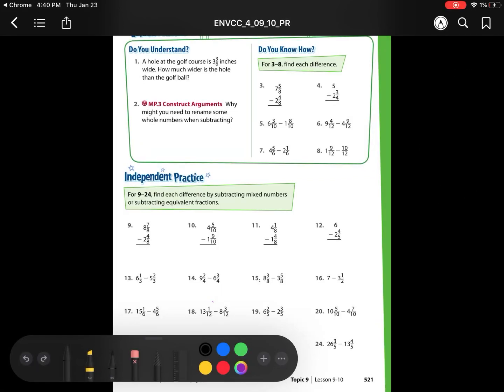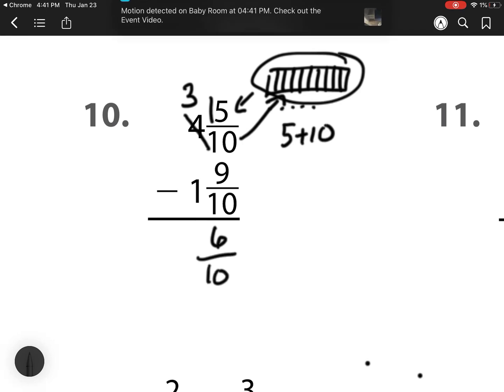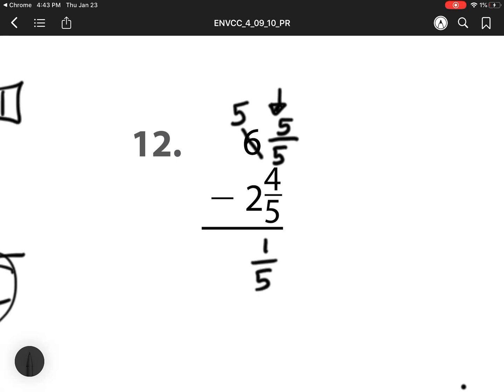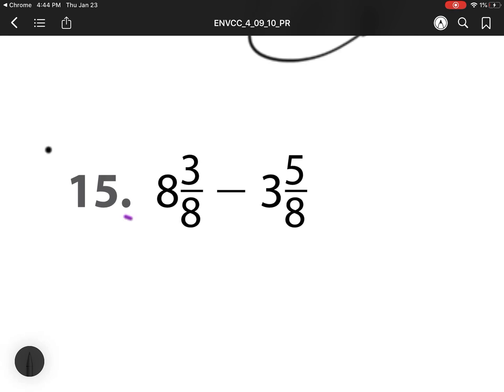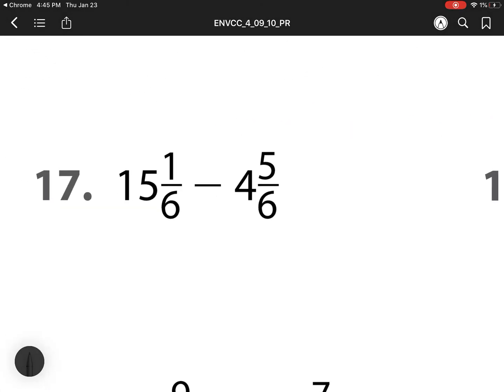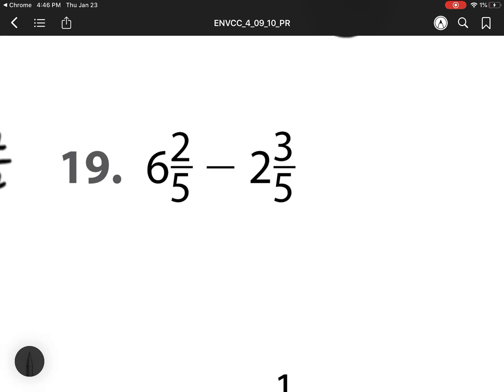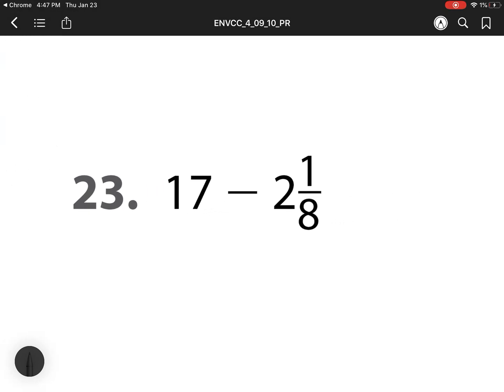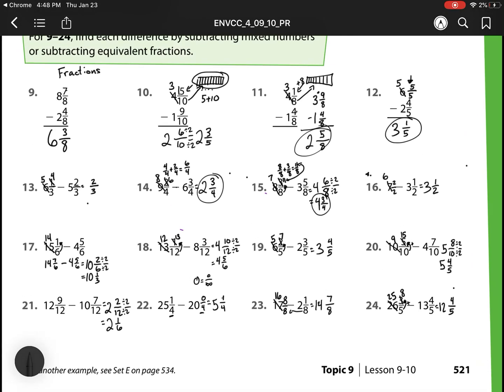Lesson 9-10 Subtracting Mixed Numbers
EnVision Math Fourth 4th Grade subtracting mixed numbers